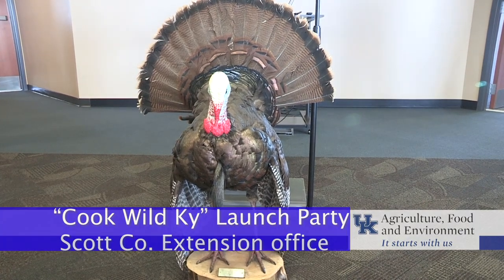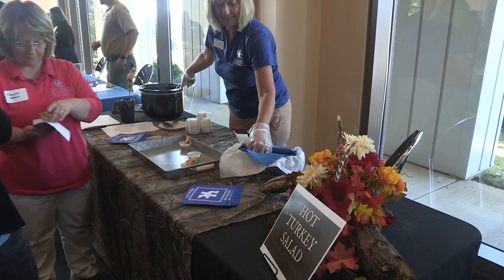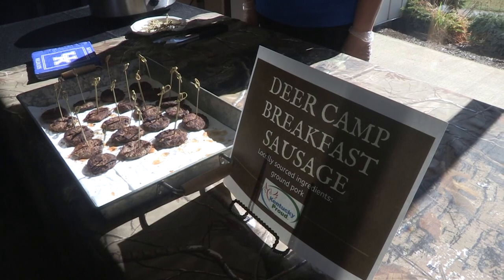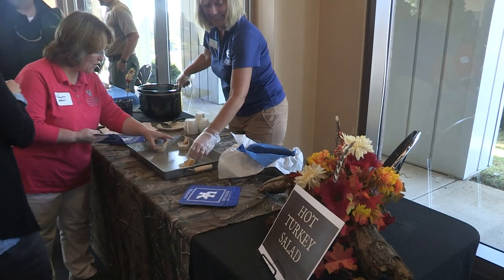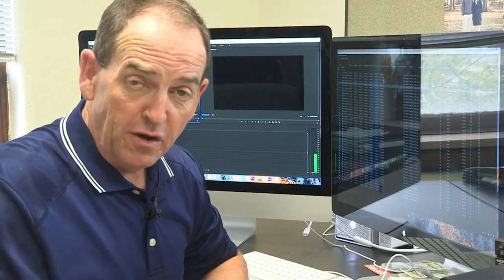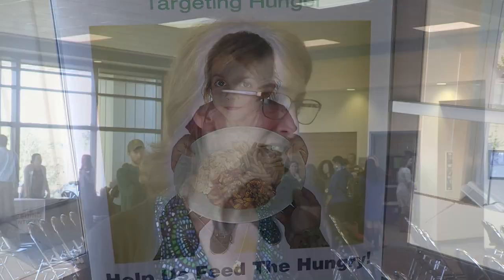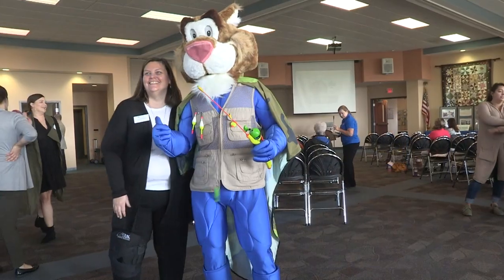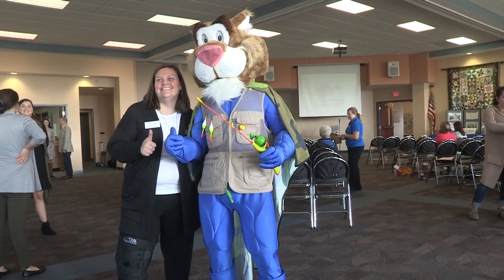Cook Wild Ky Launch Party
Things have gone wild in kitchens all across the Bluegrass State thanks to the release of new recipe cards about "Cook Wild Kentucky".  A "Cook Wild Kentucky" launch party was held to introduce the recipes.